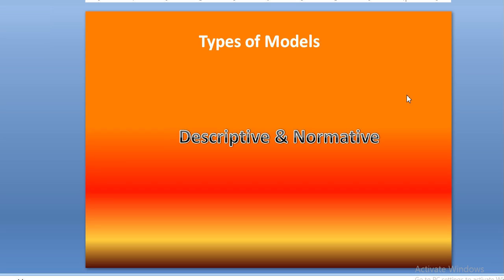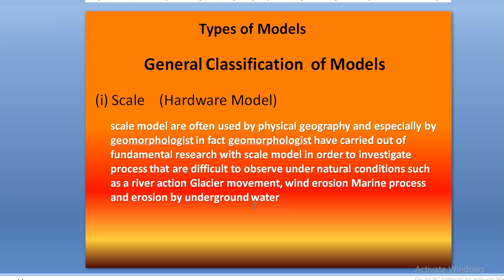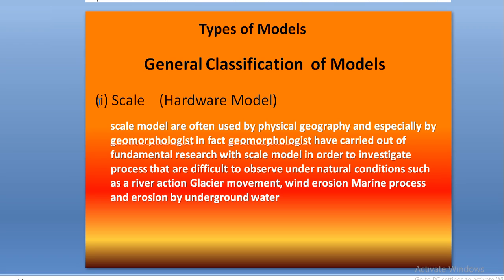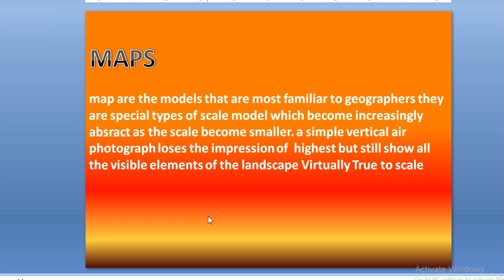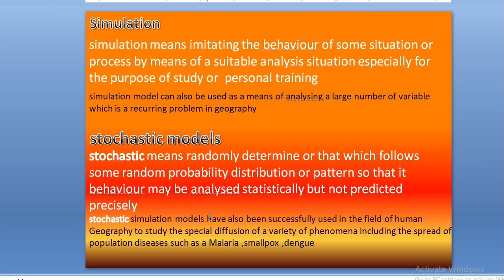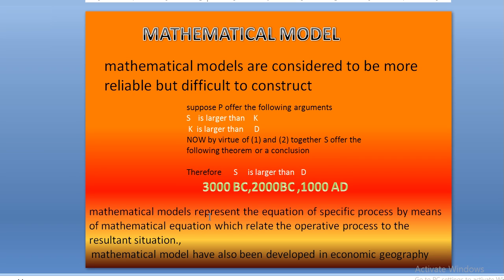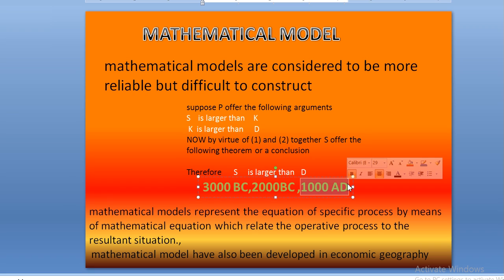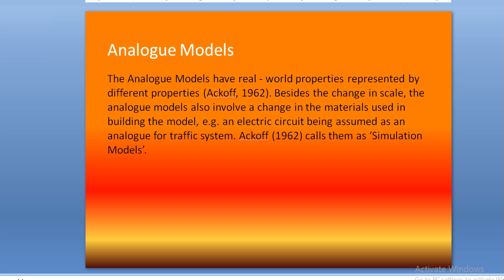MODEL Types Geographical thought